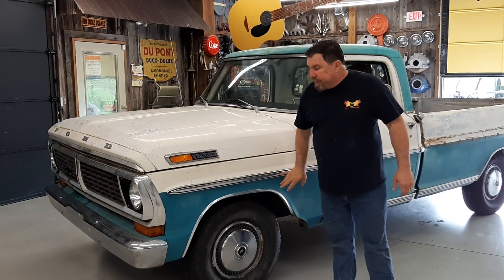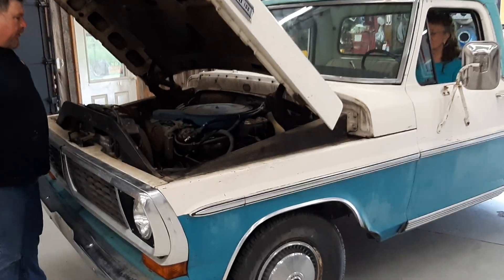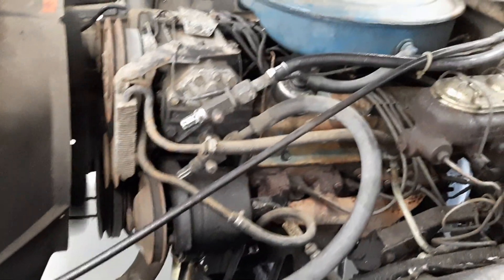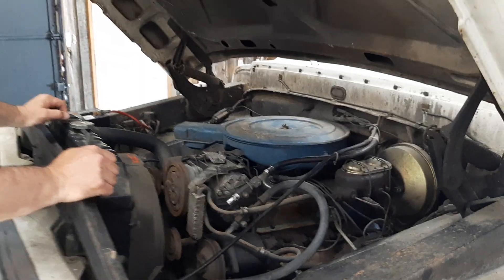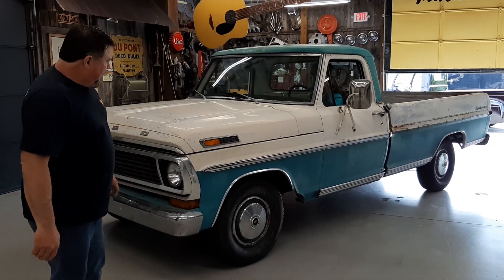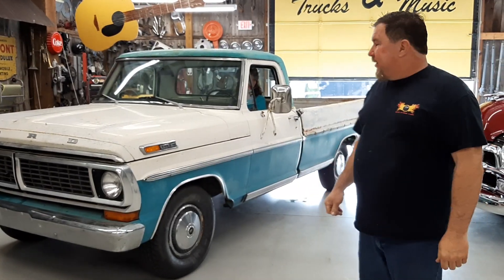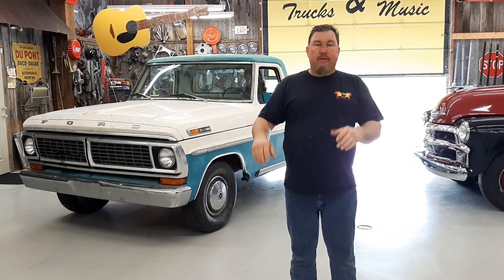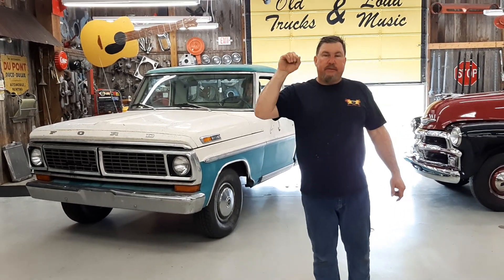Possum Holler Garage Fire it up FRIDAY 1970 Ford F100 Sport Custom